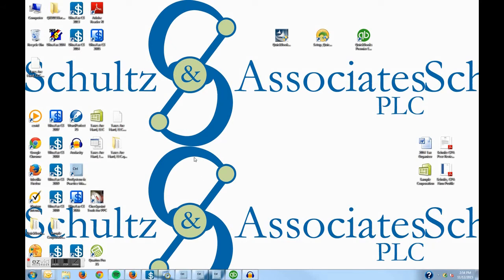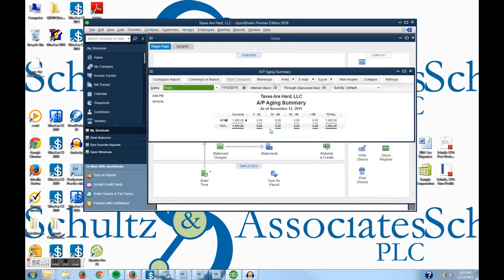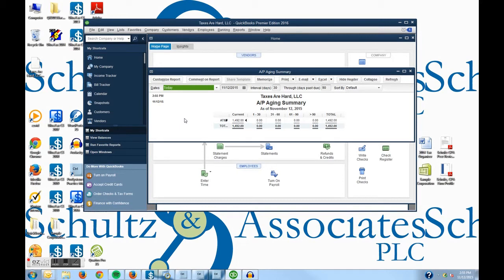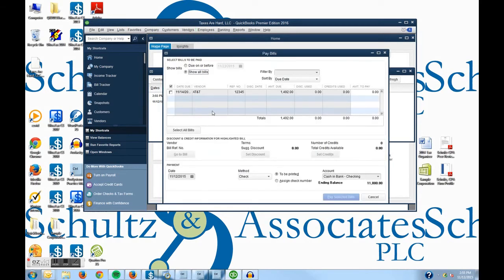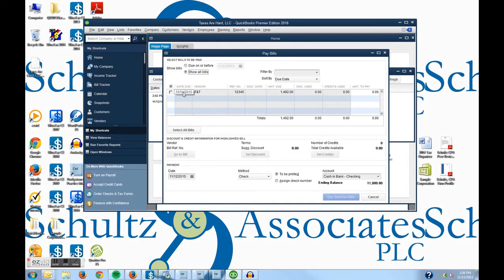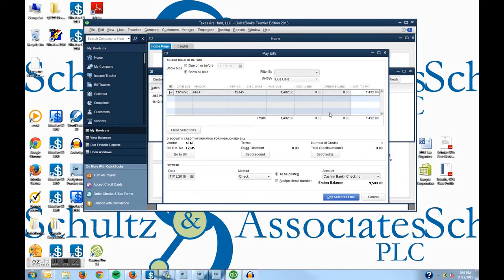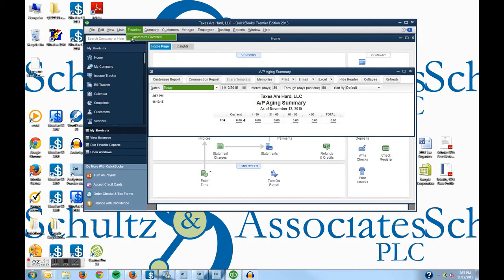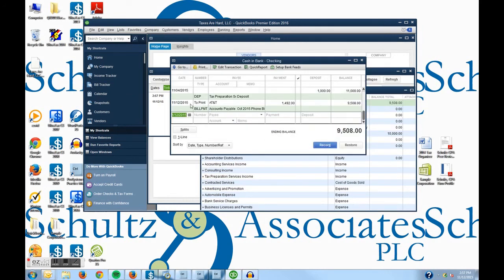QuickBooks 2016 Paying a Bill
Using QuickBooks 2016 to pay a bill.  Reviewing the accounts payable aging